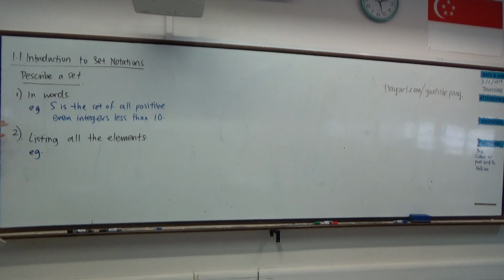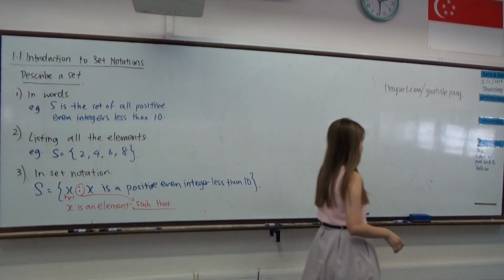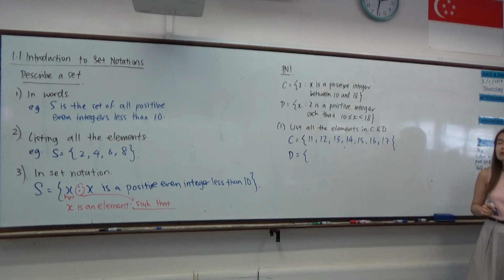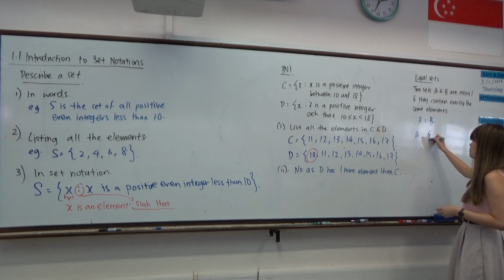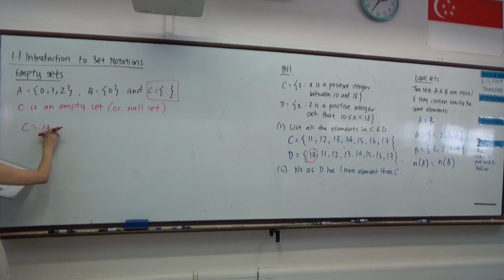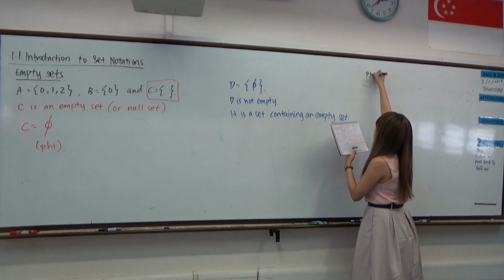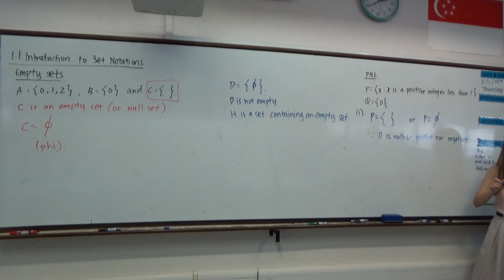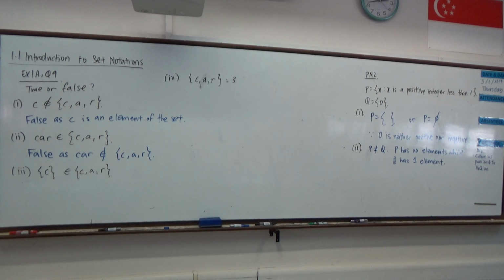EM Chpt 1 Sets (Lesson 2 Part 1)